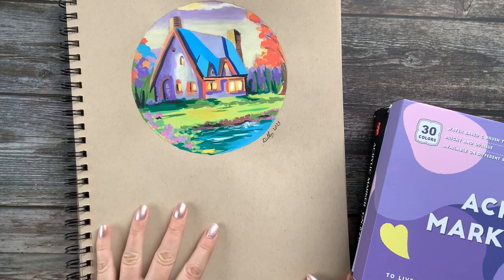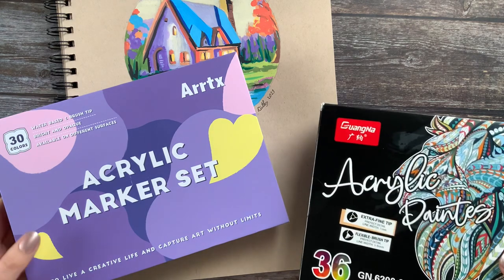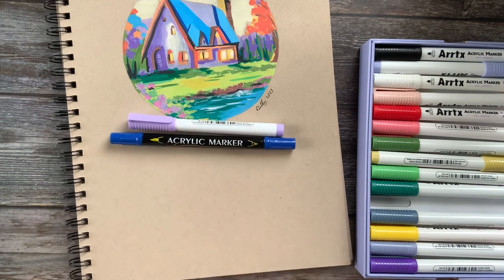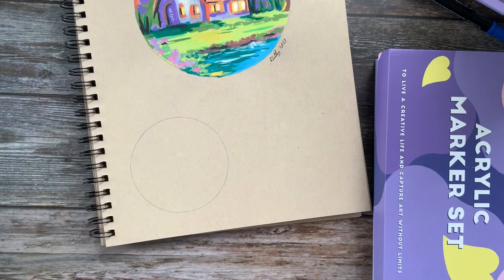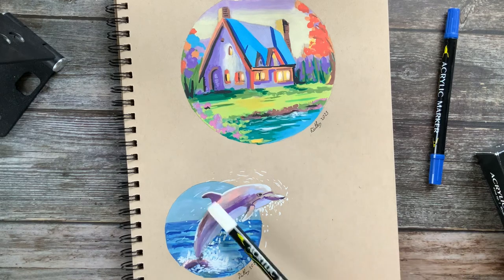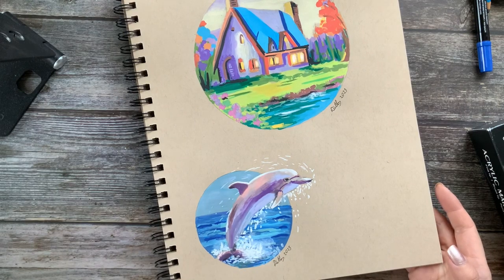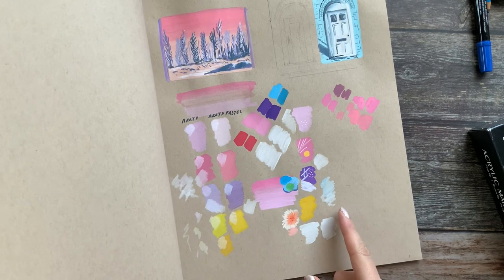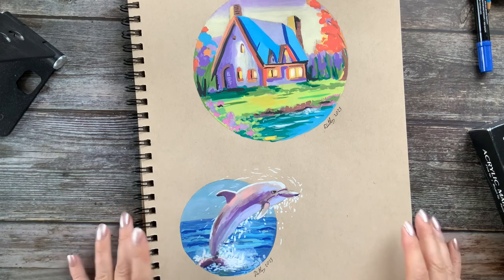You can do so many things with these acrylic markers (Arrtx, Guangna..)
36 Acrylic Pens
Arrtx Acrylic Marker